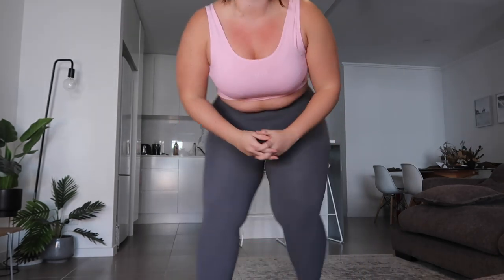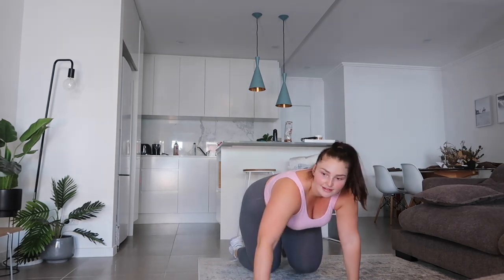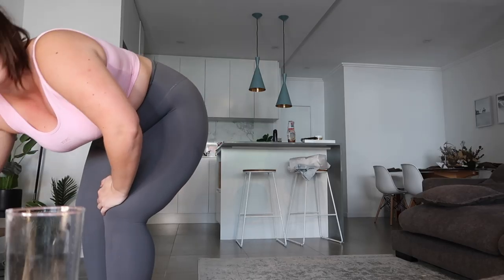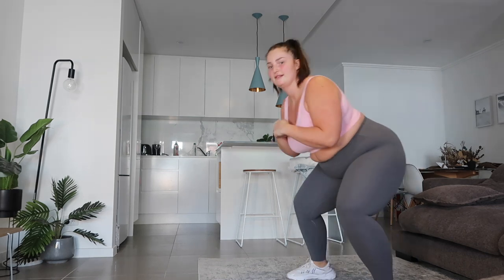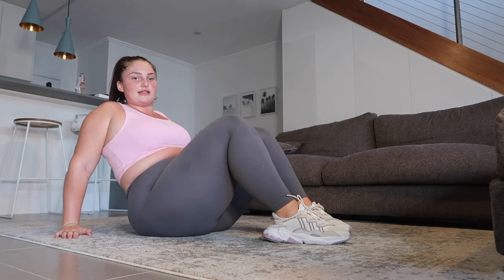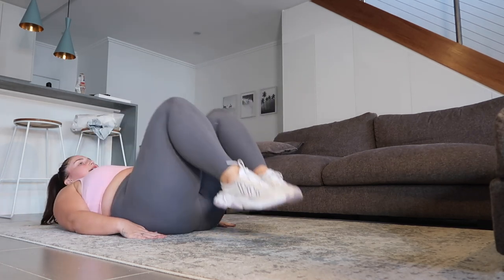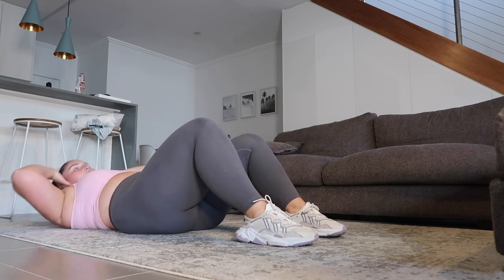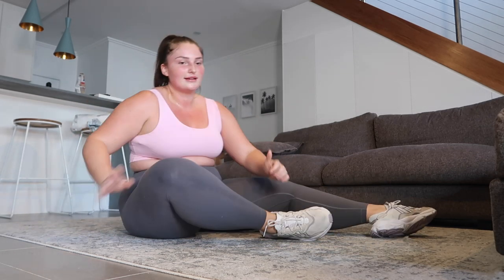HOME FULL BODY HIIT